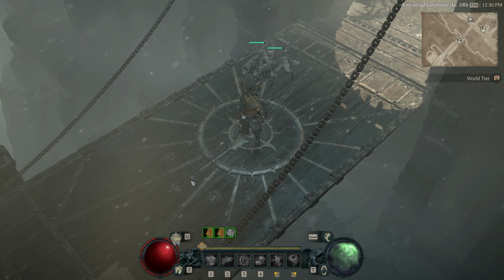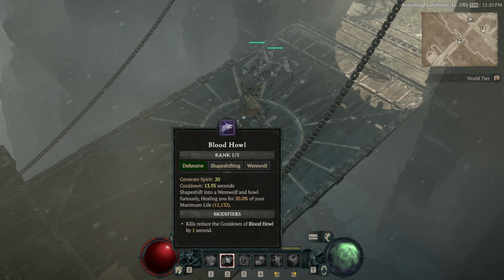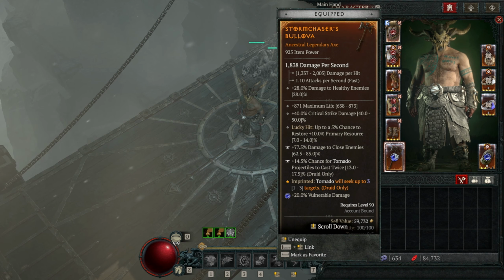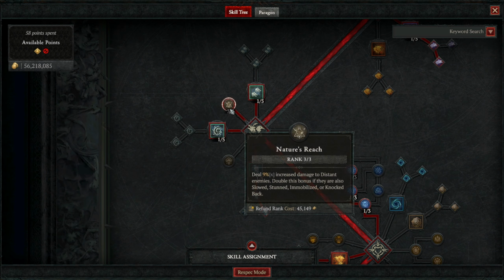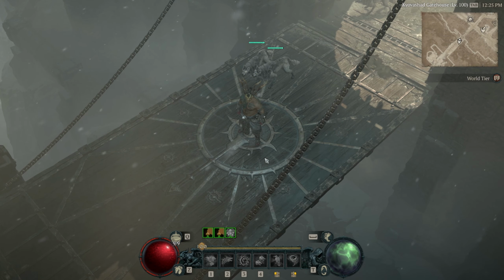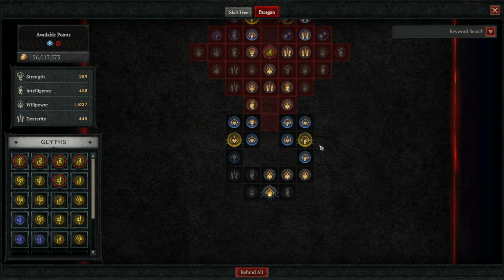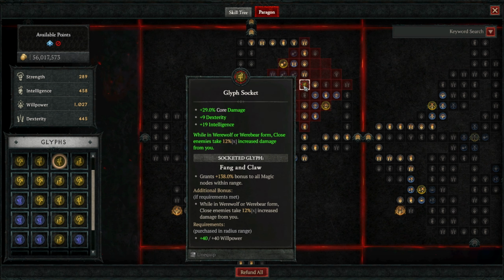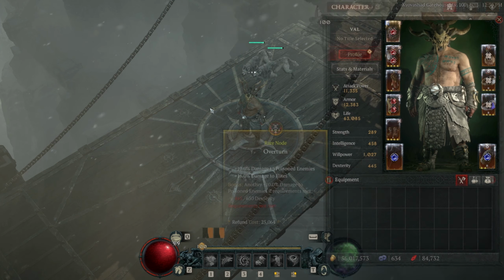Vampiric WereNado Endgame Build | Leveling Guide | NO UBERS | Best Paragon | Diablo 4 - Season 4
This is my druid tornado build that I have been working on. Took me awhile to figure some things out with it but have been making good progress. Let me know if you guys come up with any names for the build. And ill keep it updated and if needed make a new video if major changes are made.

I will continually update and theory craft with new patches and as Diablo 4 evolves. All comments and feedback welcome.

*Chapters:*
00:00 - 00:57 - Intro
00:57 - 01:37 - Double Elixirs
01:37 - 02:24 - Abilities
02:24 - 02:48 - Spirit Boons
02:48 - 04:22 - Aspects & Temper Manuals
04:22 - 06:38 - Skill Tree
06:38 - 09:19 - Game Play
09:19 - 11:33 - Paragon Board
11:33 - 12:39 - Build Review
12:39 - 12:50 - Outro